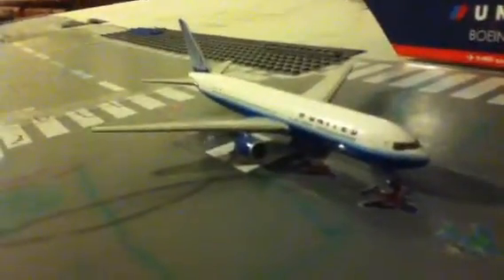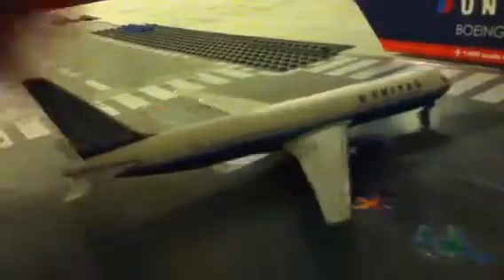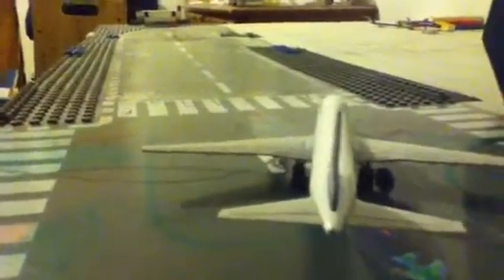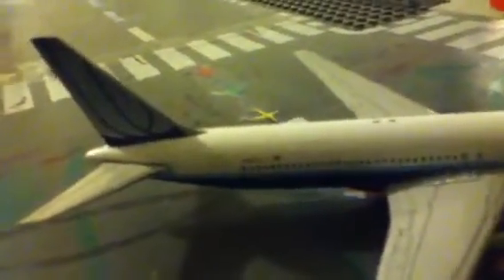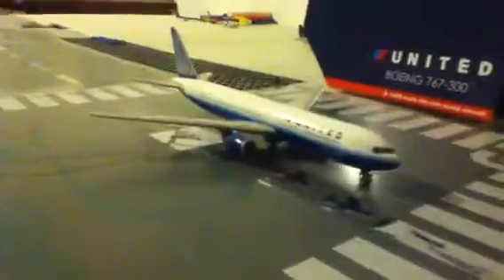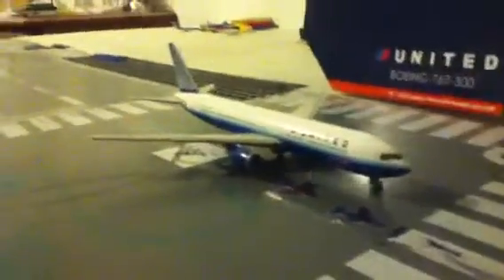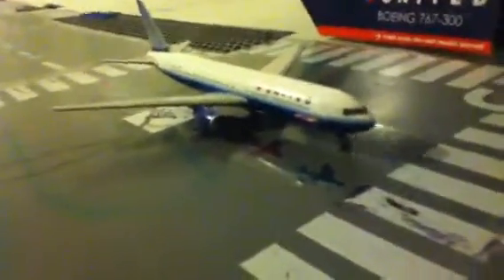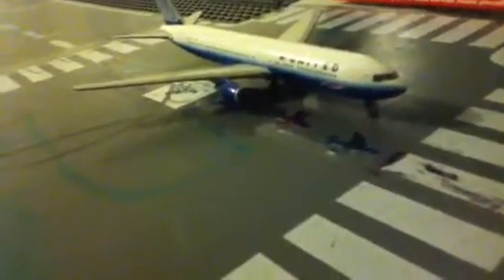United 767-300 review